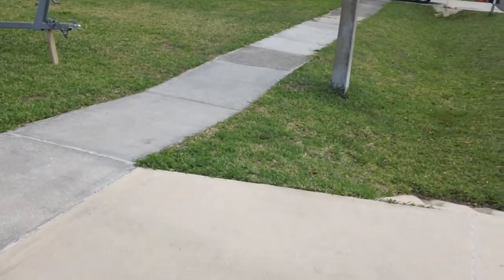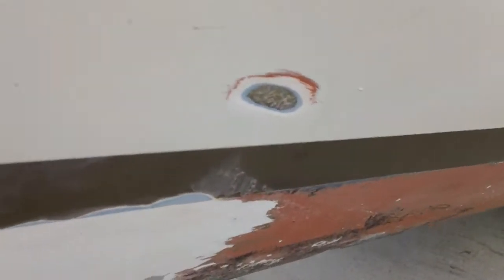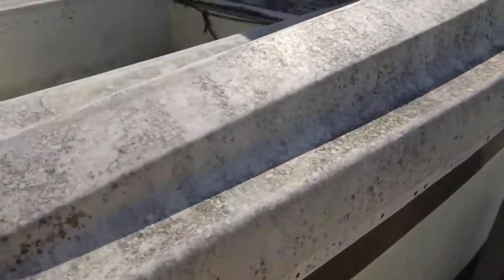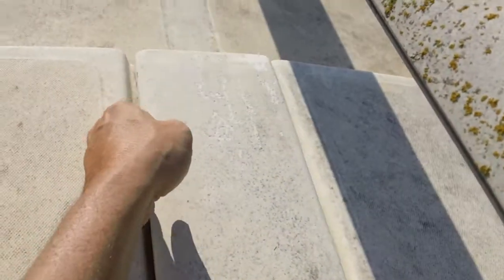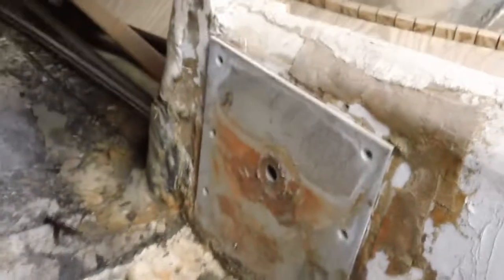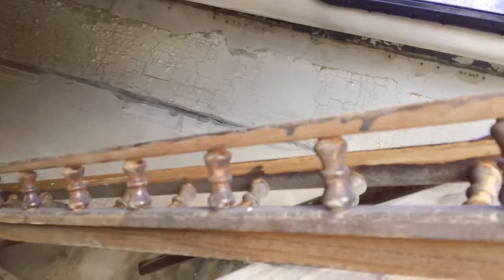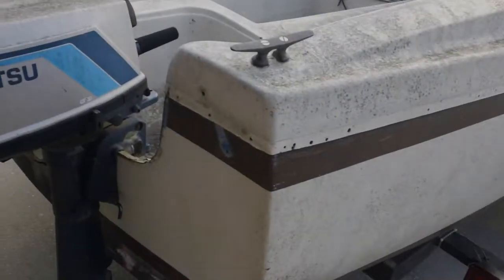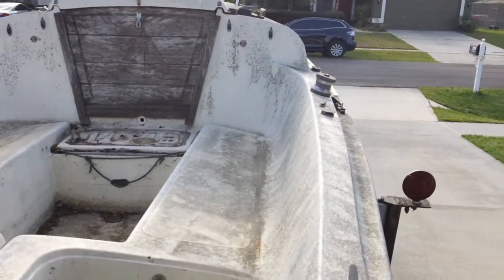Clipper Marine 21 Refurbish [Part 1]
My on-going project for 20+ years...  A 1971 Clipper Marine 21 dubbed "Cherokee Rose.".  20'9" long, completely gutted 15 years ago.  It has been sitting in a friends yard in the middle of Texas for the past 6 years since I moved to Florida.  Took a trip with my son and flew out to Texas, ptut it on the back of a truck and dragged it back to Florida over Valentine's Day/Labor Day weekend 2014.  Now that it's home, time to see what we can do to get her seaworthy again.